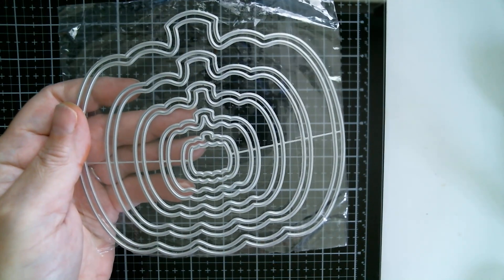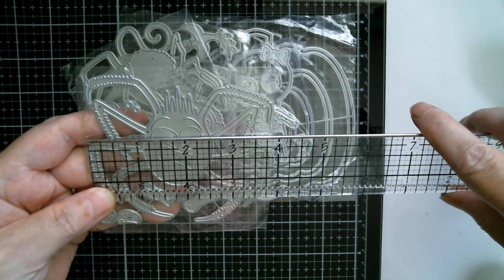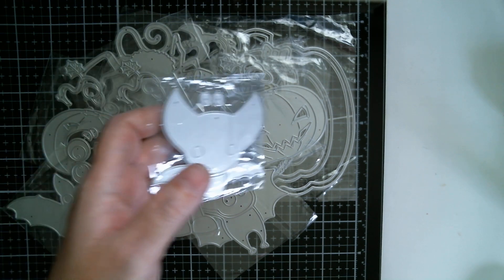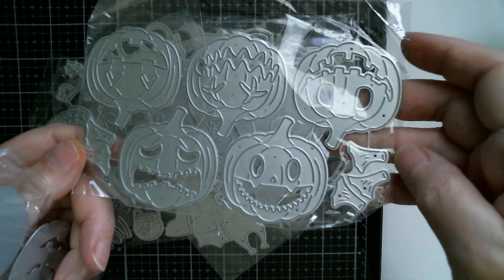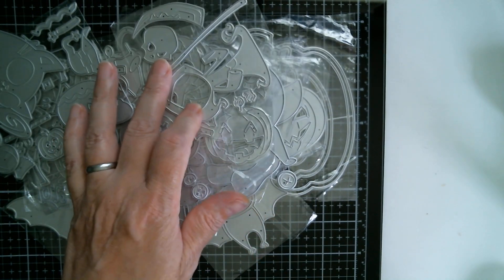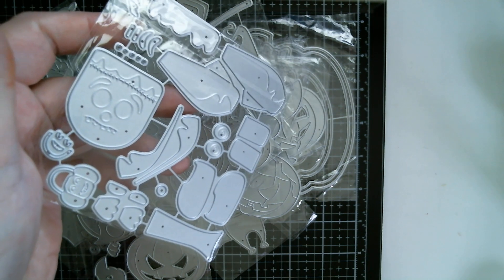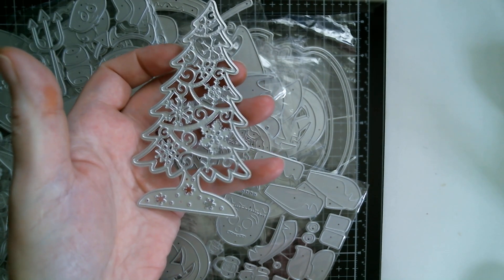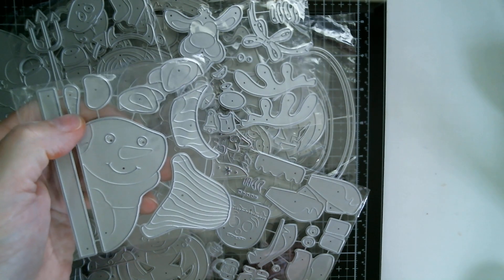MX-Art DT Haul/Aliexpress *Daily Hot Picks*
I create videos using products for which I am compensated. All products used are the copyright/sole ownership of the sellers/stores on AliExpress. My use and review of products in my videos is always honest. I will never use anything that doesn’t work, and where there is a fault, I will verbally declare it. Owing to new COPPA laws and rules, I wish it known that I do not specifically create videos for children
MX-Art Store
MX-Art Halloween Selection
MX-Art Christmas Selection
*Daily Hot Picks*
KSCRAFT Lucky Bag
Large Christmas Bauble
Christmas Bow Dies
Christmas Bag Topper
Santa Bag Topper
1 inch Seals
Cute Girls